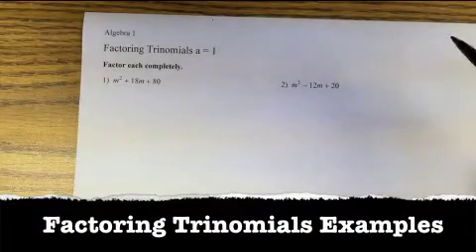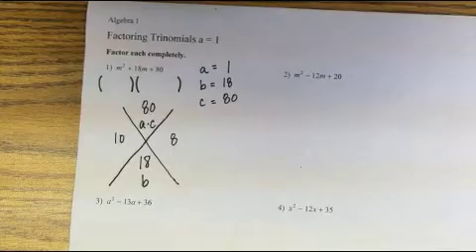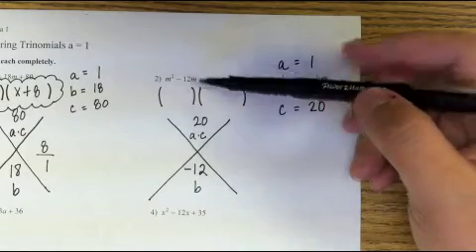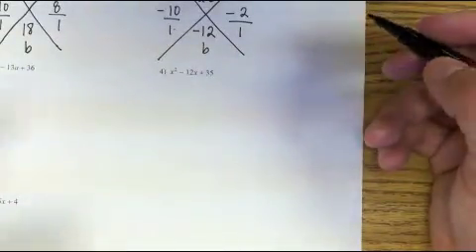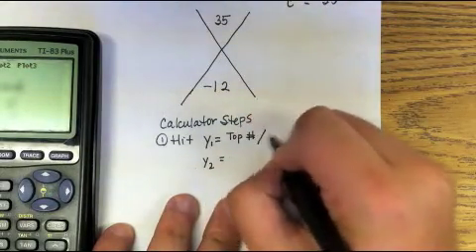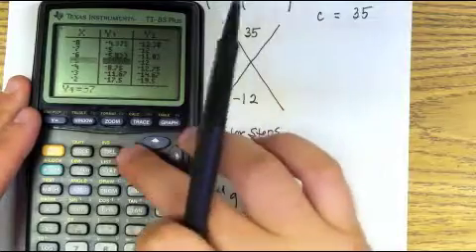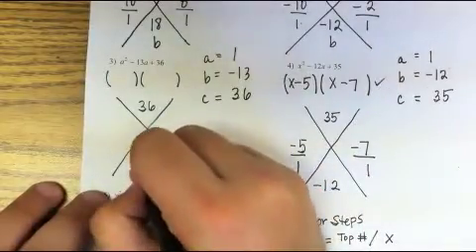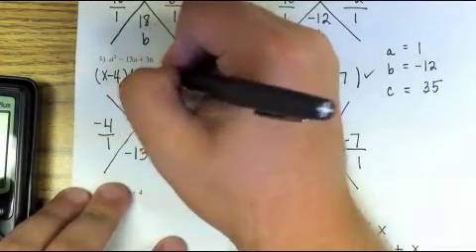Factoring Trinomials Examples